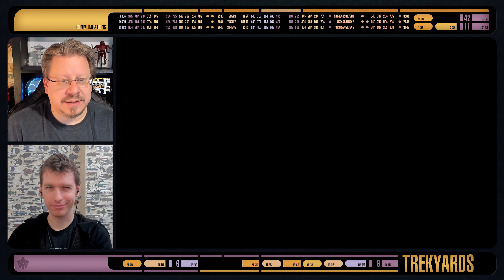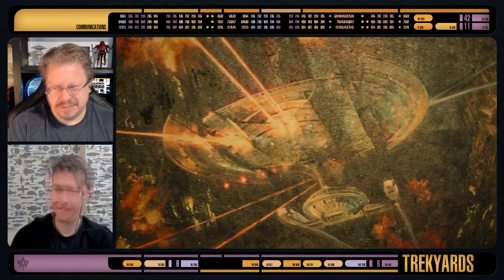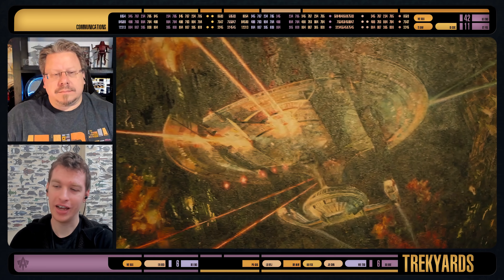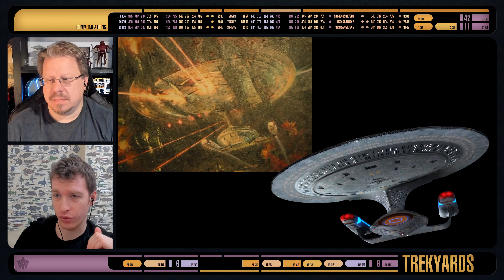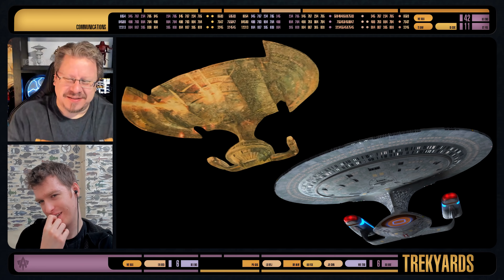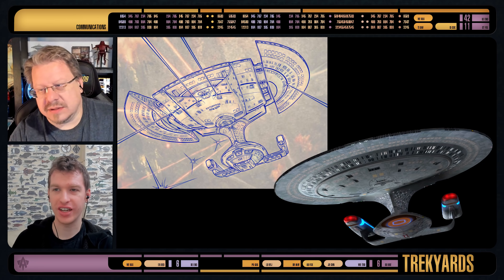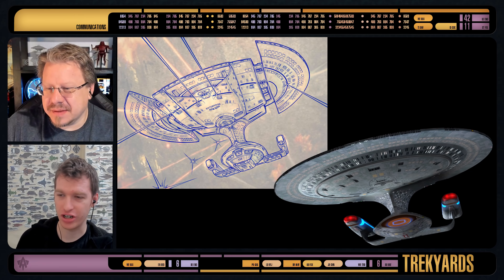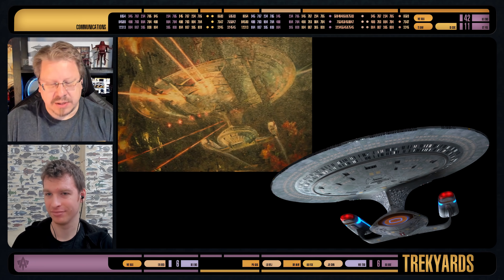Warship Enterprise D - First Look (Picard S2)